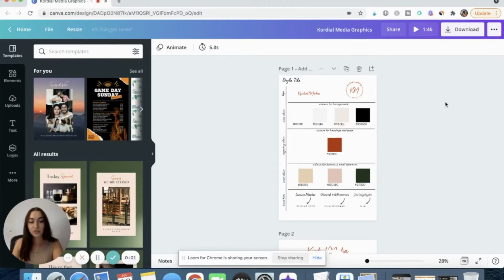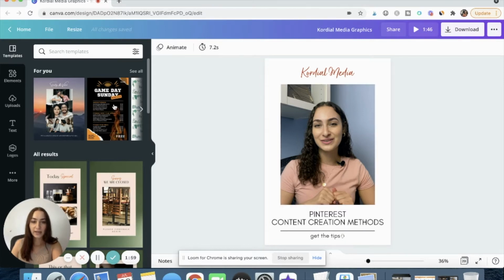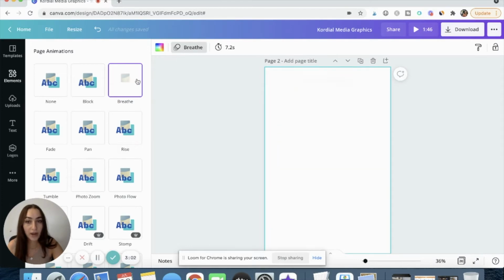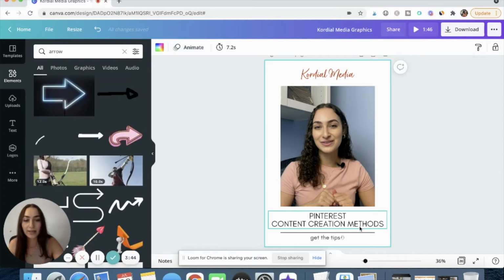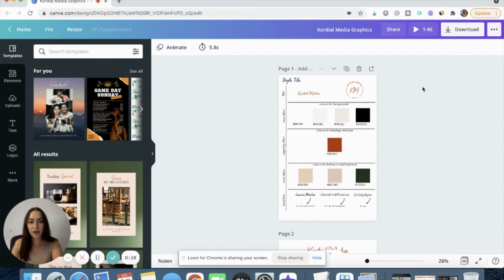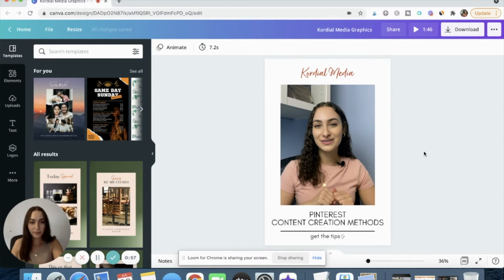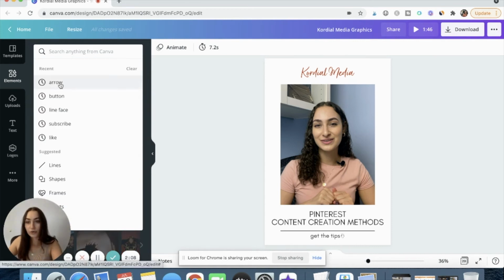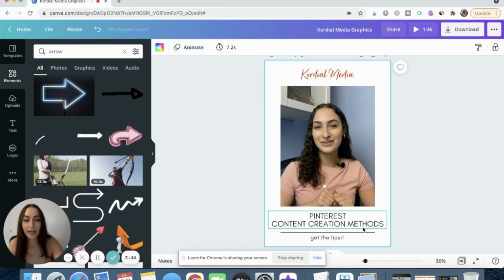Video Pins for Traffic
If you are looking for ways to upload video pins and tips on the different video pins you can upload, then this is the video for you. You will learn all about video for idea pins, video pin graphics and how to upload tiktok video pins and Reel video pins the right way too.